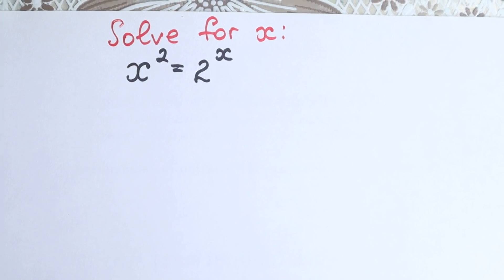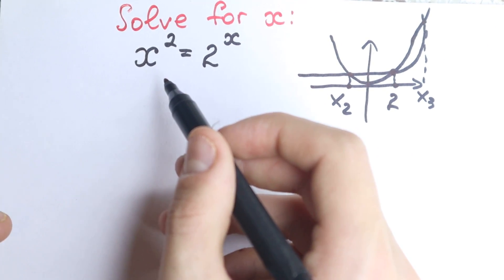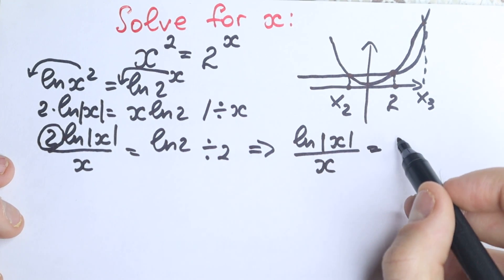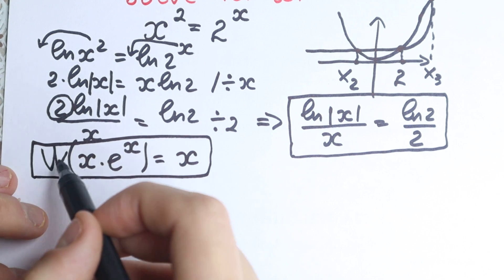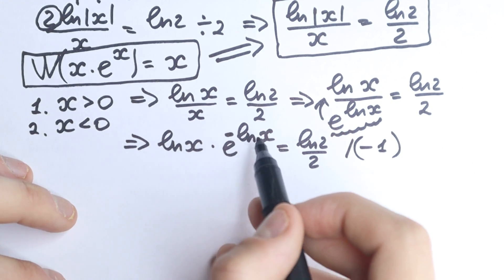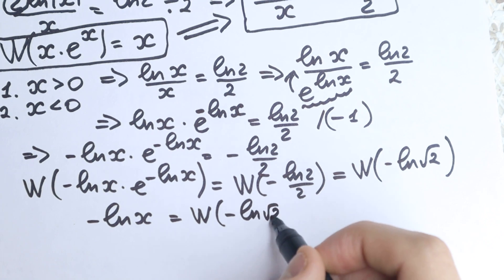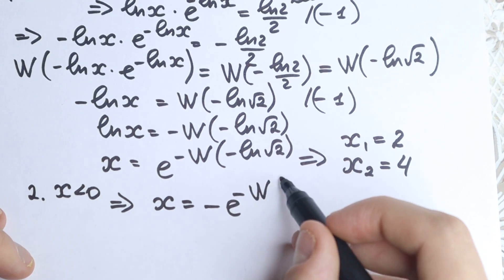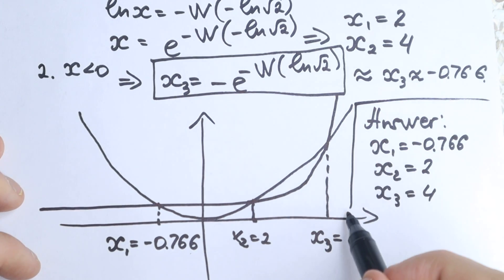One of the GREATEST Algebra Problem | Olympiad Mathematics👍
A Very Tricky Question, Be Careful!